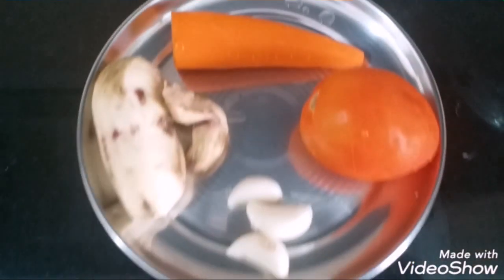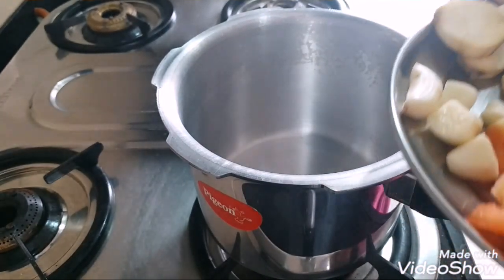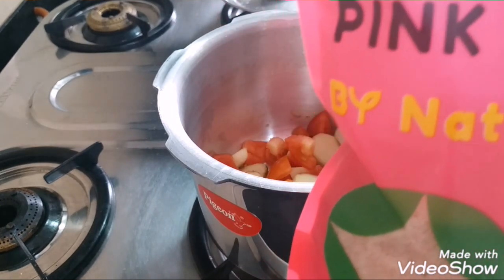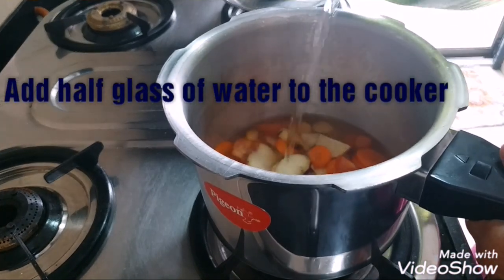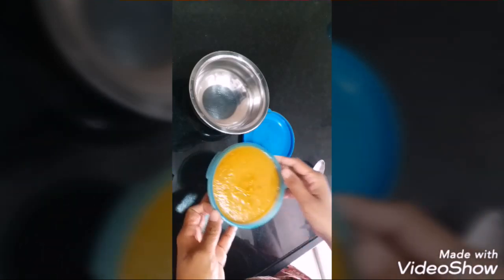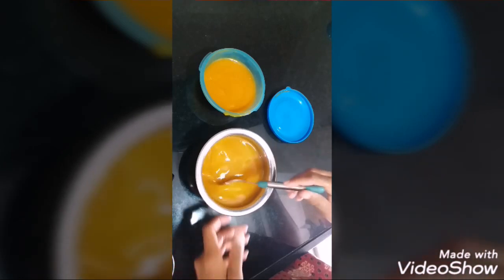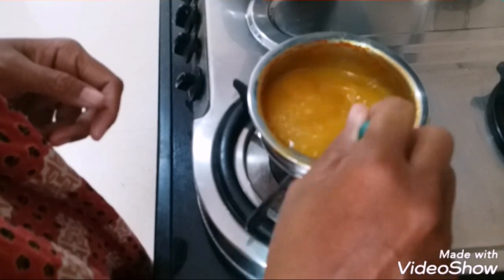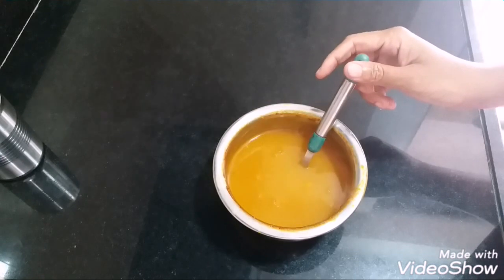Weightloss soup || sweet potato and carrot soup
Replacing 1 meal of the day with this soup will help you loose weight and inches.

Ingredients -

Sweet potato - 1
Carrot - 1
Tomato - 1
Garlic cloves - 3
Salt and pepper for flavour

Method -

Pressure cook all the ingredients with half glass of water for 5 whistles. Bring to room temperature amd puree it. Now dilute the puree with more water and let it boil for 10 minutes on low flame. Garnish with ingredients of your choice. Healthy weighloss soup is ready to serve.